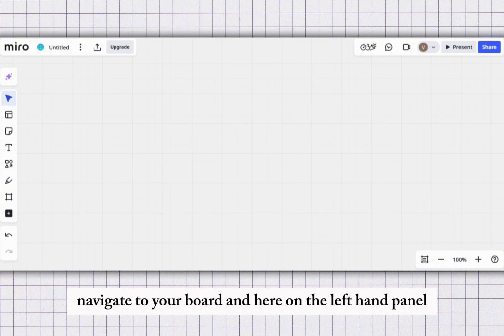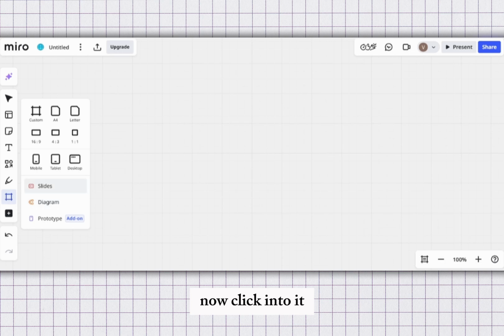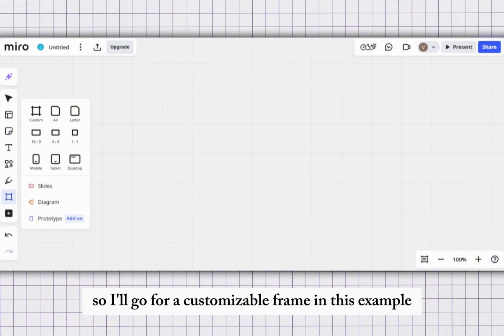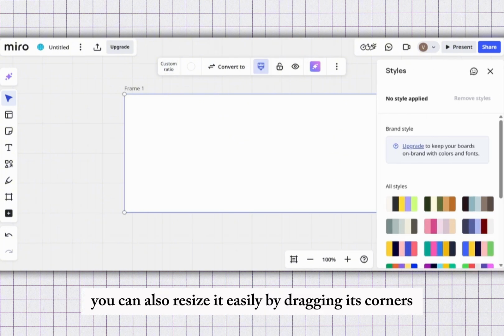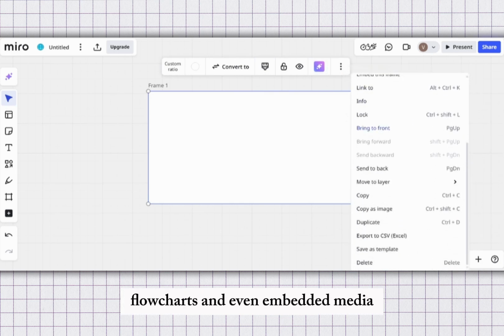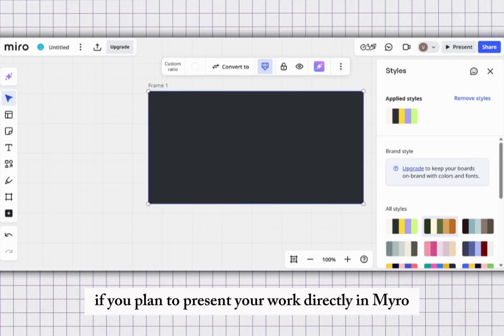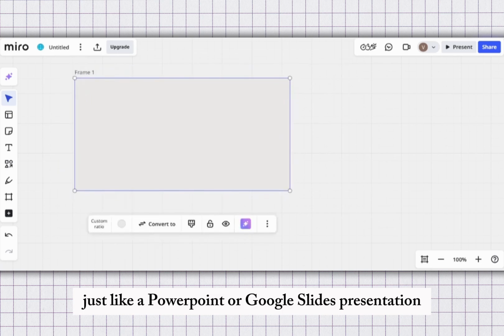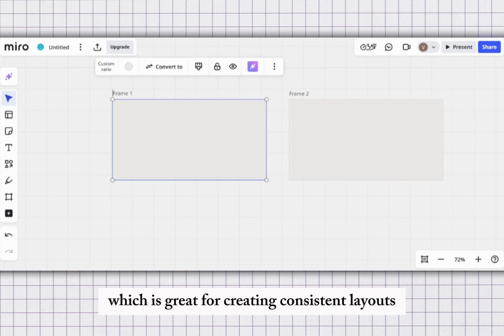How to Use Frames in Miro (2025 Tutorial)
Discover the power of Miro FRAME Magic in this video, where we delve into the features and capabilities of this innovative tool. Learn how to unlock new levels of productivity and collaboration with Miro FRAME Magic, and explore its potential to transform your work and projects. Whether you're a seasoned user or just starting out, this video will provide you with a comprehensive understanding of what Miro FRAME Magic is and how it can benefit you. Get ready to unlock the full potential of Miro and take your work to the next level with FRAME Magic.